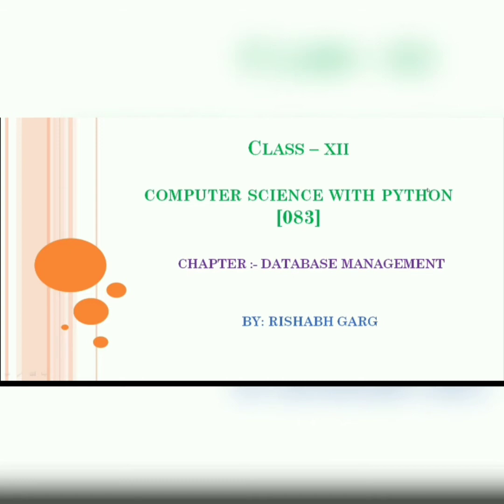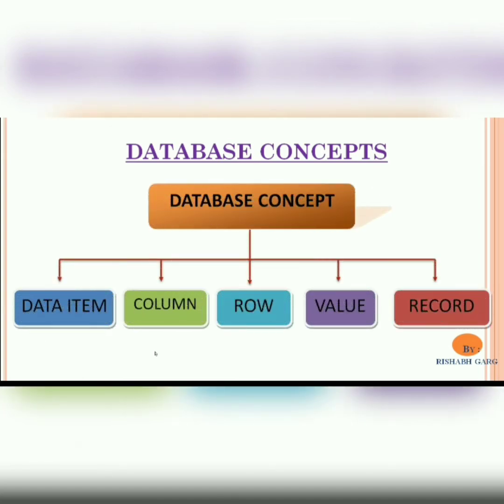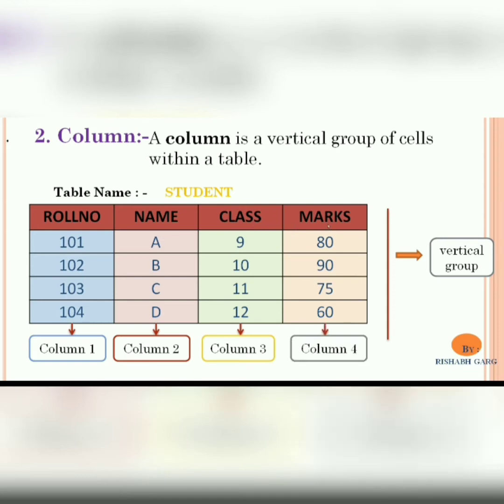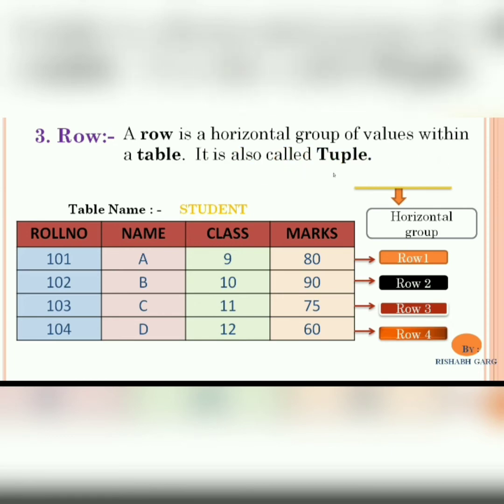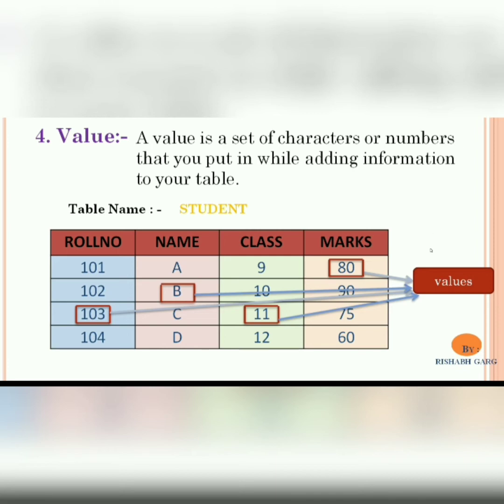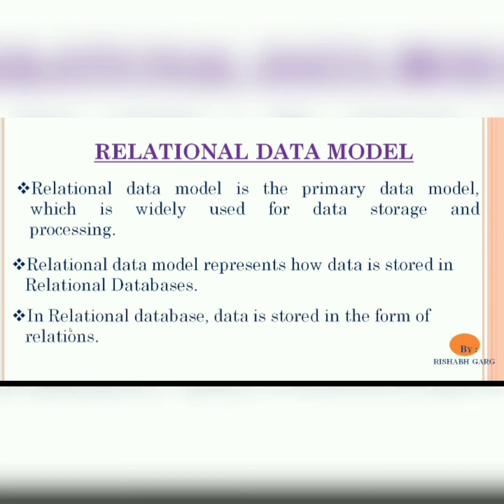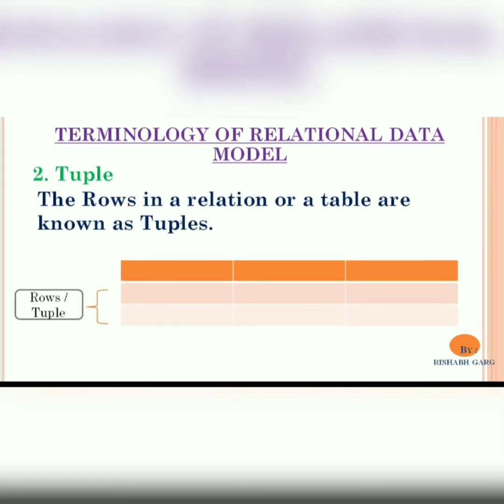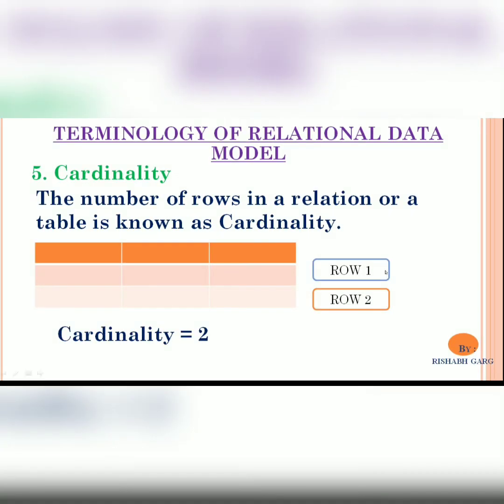Database Management | CBSE | class 12|Part - 1| Rishabh Garg| The Code execute